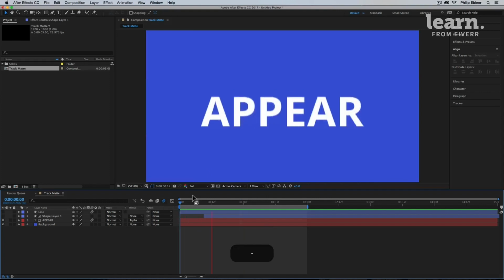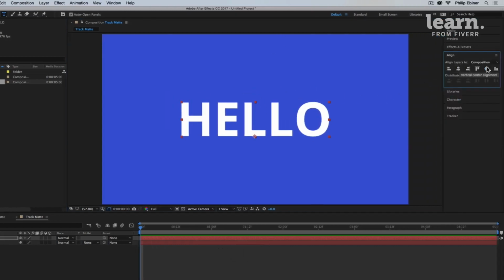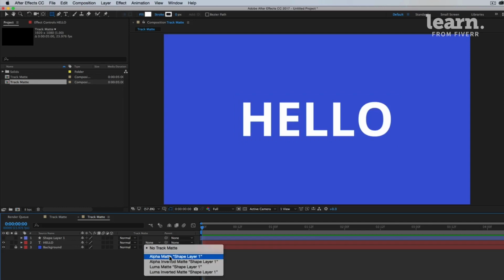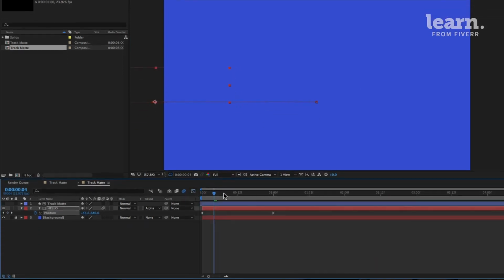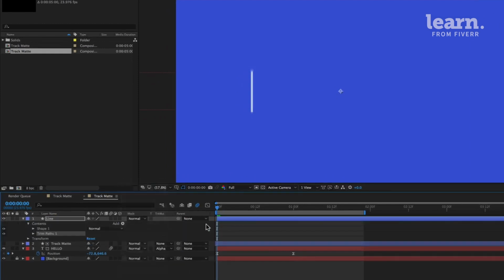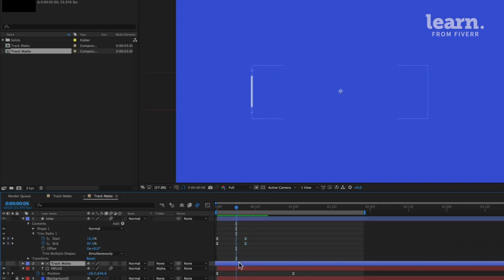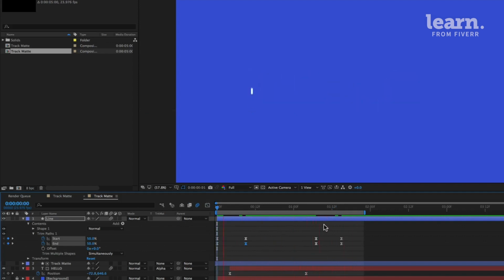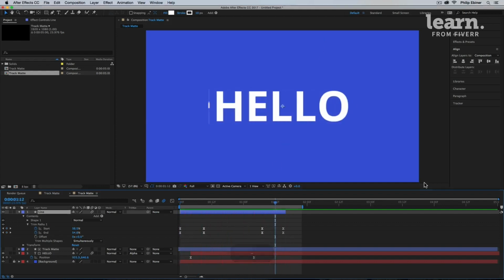Fiverr... How To Use Layers In Adobe After Effects